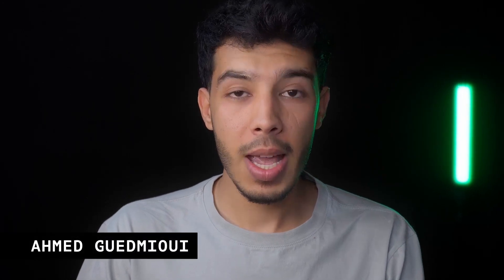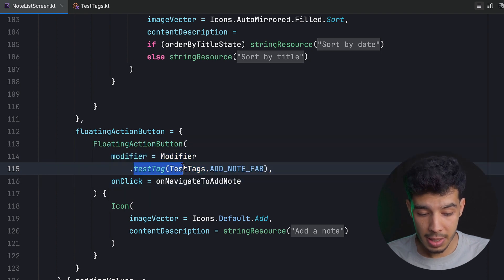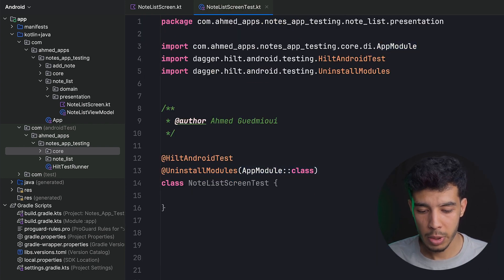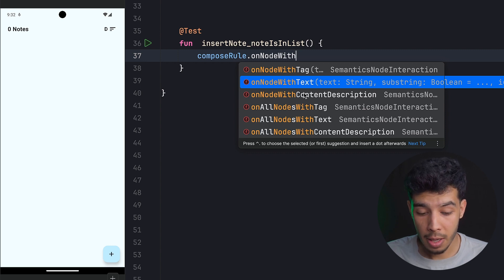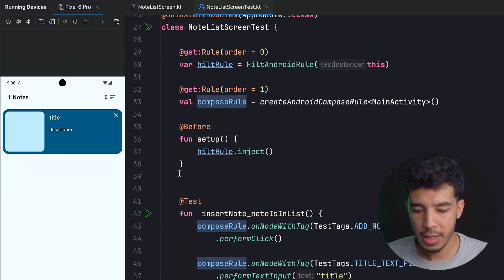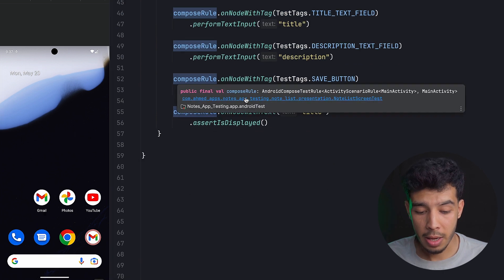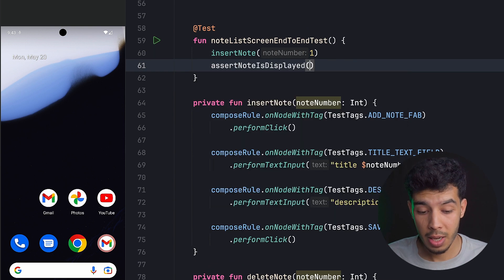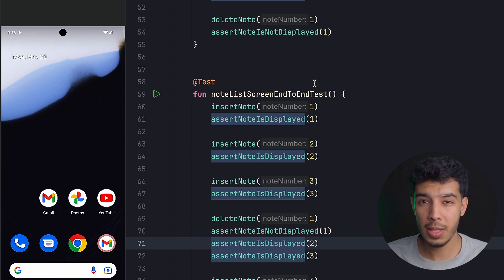Build An MVI Notes App (7. UI testing NoteList Screen) - Testing in Android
The tenth video of building a clean architecture notes app for the Android Testing playlist.
In this video we will write UI tests for our NoteList screen to simulate a use behaviour of inserting and deleting notes.